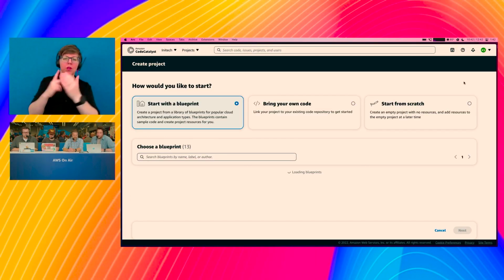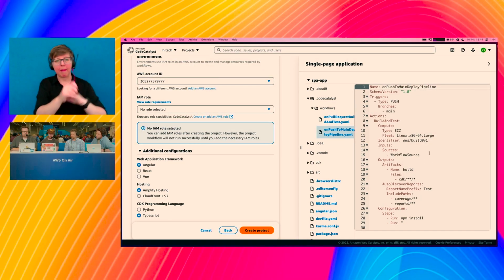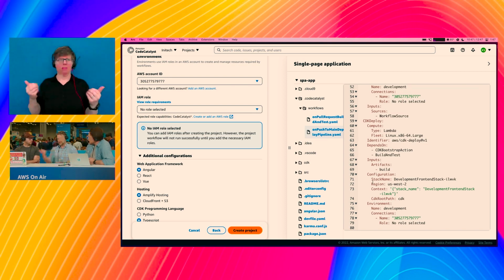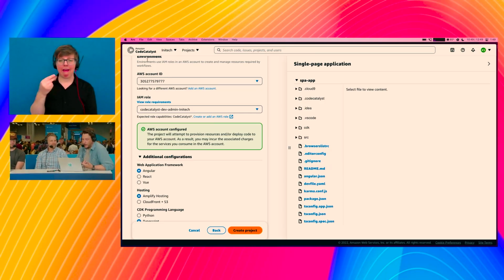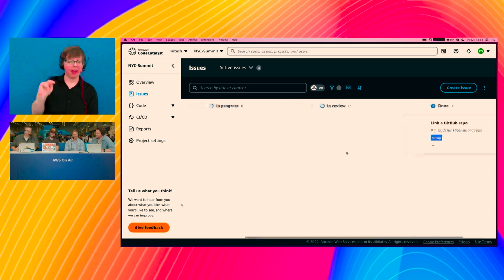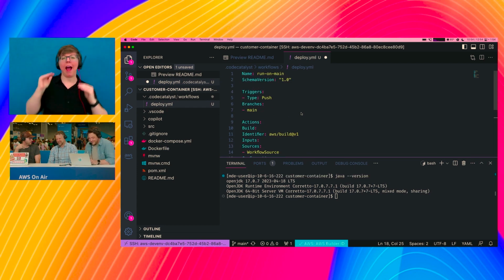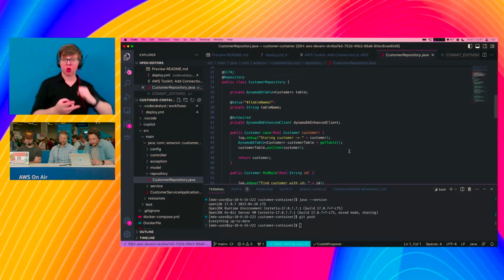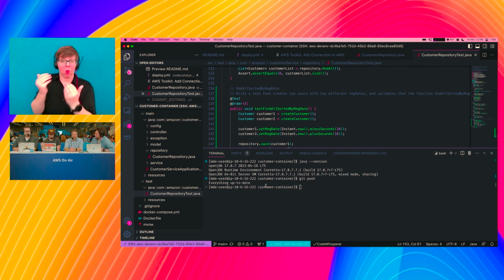AWS New York Summit 2023 | AWS On Air ft. Generative AI in Amazon CodeCatalyst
AWS Code services general manager Harry Mower discusses how Amazon CodeCatalyst and generative AI coding assistant Amazon CodeWhisperer combine to help developers ramp up faster on software projects and achieve productivity faster.